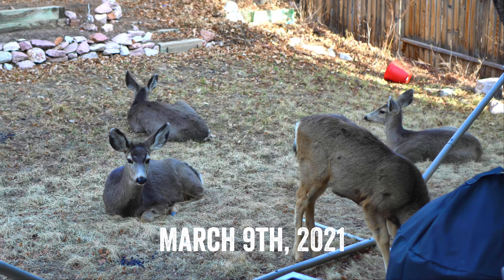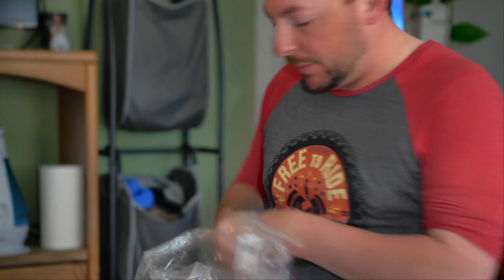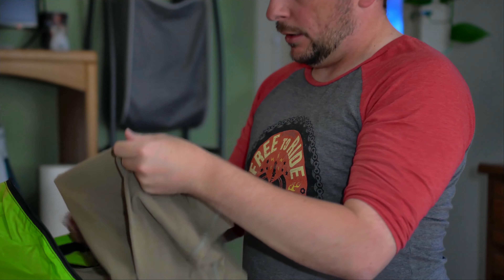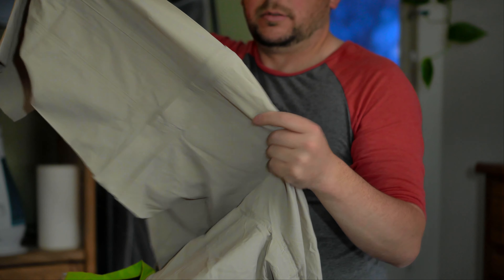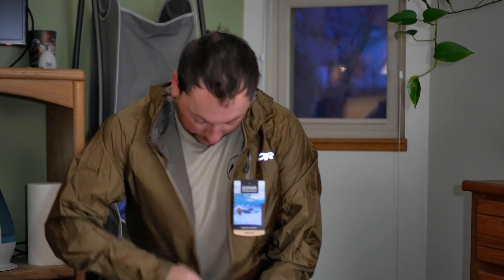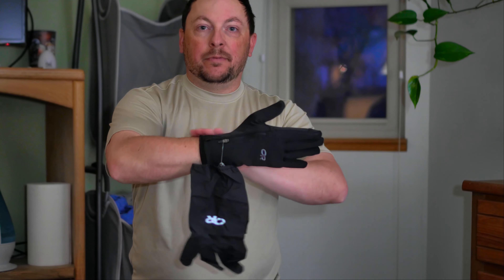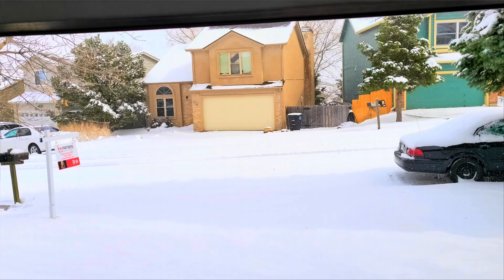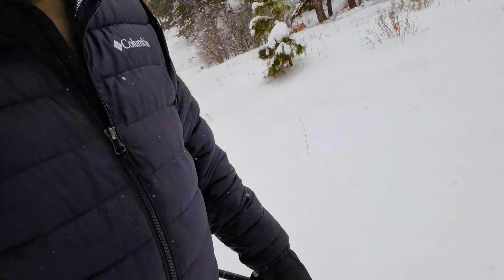CDT Progress Update 2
Did you know March is one of the snowiest months in Colorado? Especially on the front range.

In any case, it's down to the last few weeks before the CDT starts, and we have new gear! Thanks to all of the donors who support Warrior Expeditions!